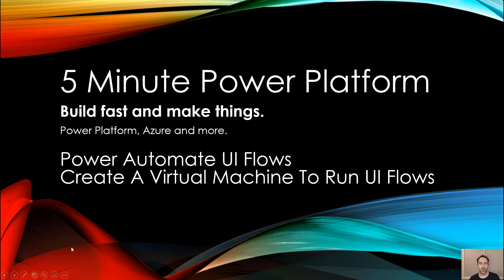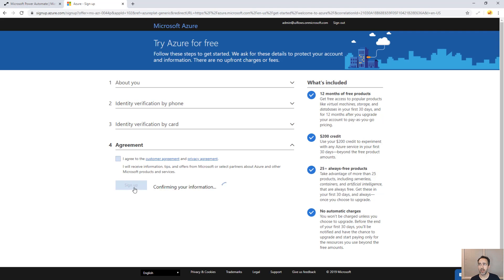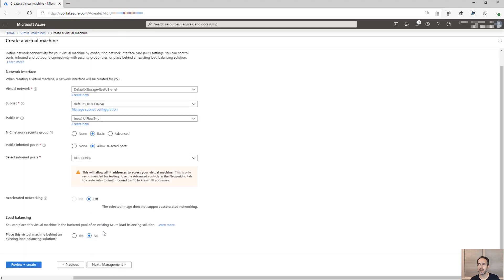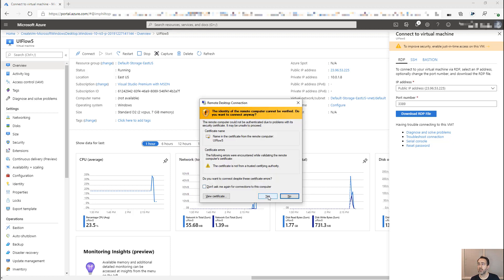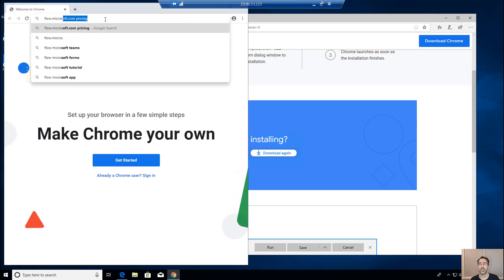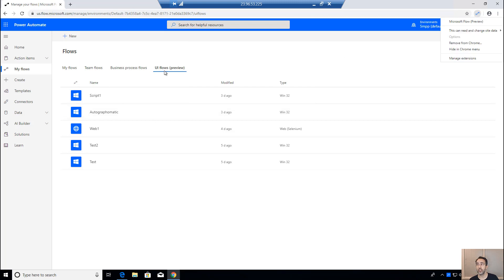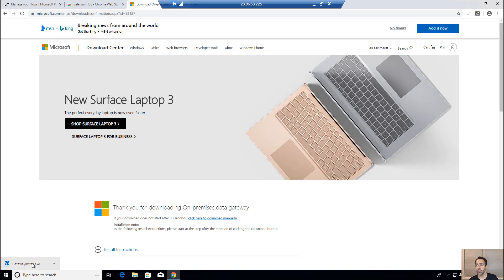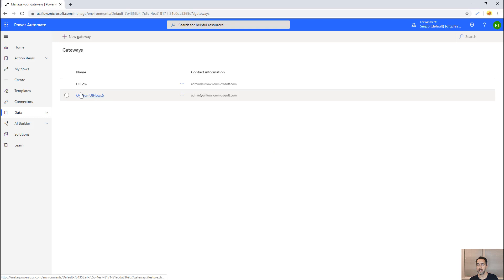Power Automate UI Flows - Creating a Virtual Machine To Run UI Flows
UI Flows manipulate the mouse and keyboard just as a human would, so they work best when they run on a dedicated machine.  In this video I show you how to create and configure a Windows 10 computer for UI Flows so that you can test calling UI Flows from Power Automate flow.

In this video I show how to find the links for the Flow and Selenium extensions for Chrome, but their direct links are below:

In addition you'll need to install the on premise data gateway.

If you want to see how to use UI Flows, I show how to record desktop UI flows

I show how to call a desktop UI flow from flow (using an incoming email as a trigger)